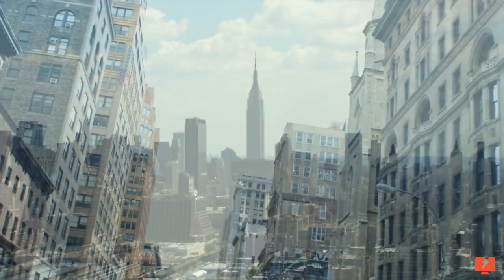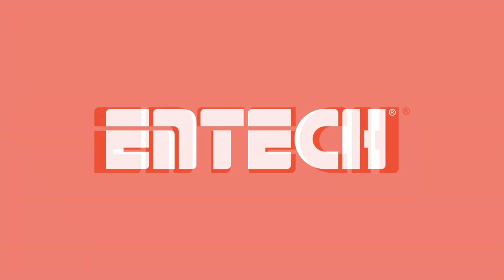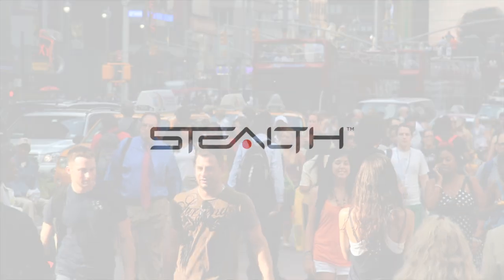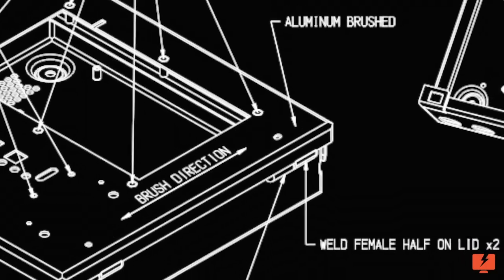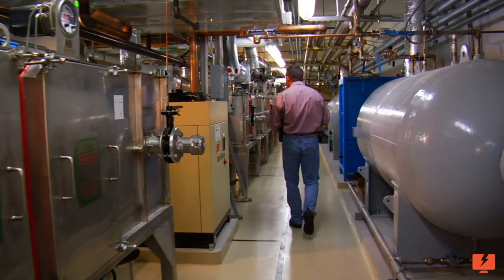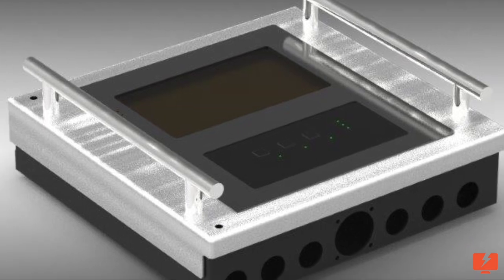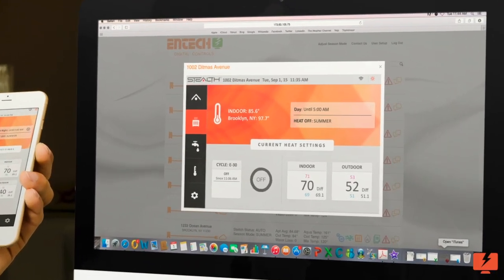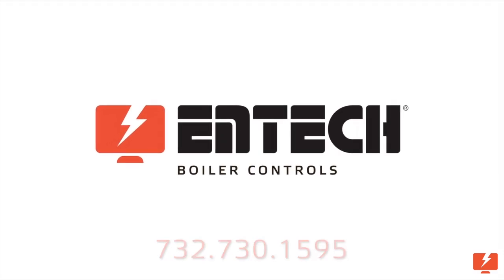Stealth by EnTech Boiler Controls, Inc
After more than ten remarkably successful years with our VR-500™, we set out to take the promise of no-compromise boiler control even further. Applying everything we’ve learned over the years, EnTech’s top engineers developed Stealth™, the ideal and powerful boiler control that’s simple to use yet packs exceptionally sophisticated features. In addition to everything our VR-500™ offers, Stealth™ provides full control of the system right in the boiler room with a host of high-tech features, brand new e-lert structure, reimagined cycle structure, and industry-leading security.